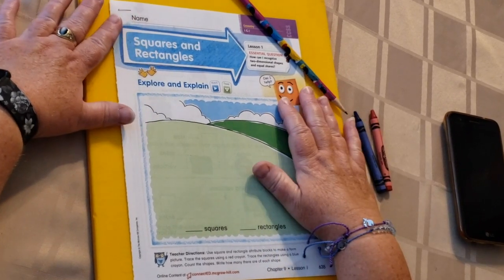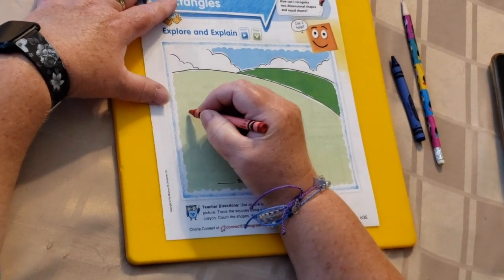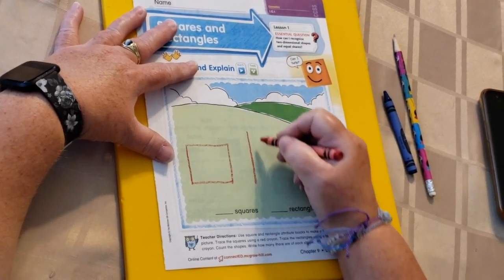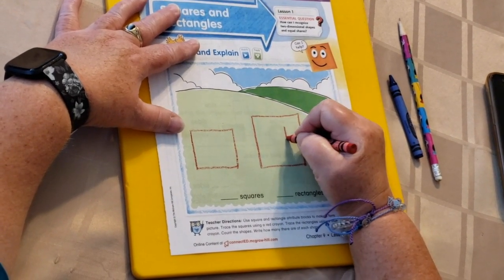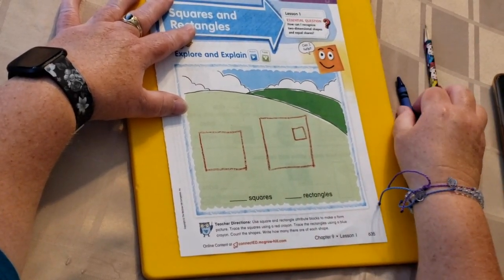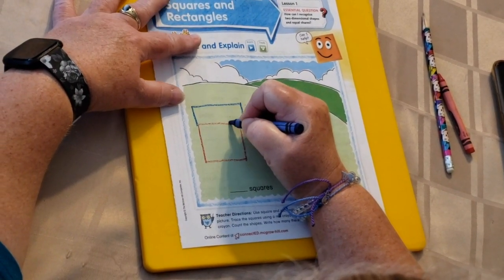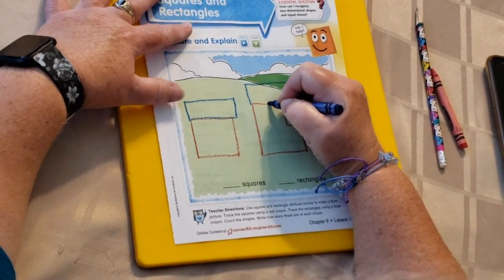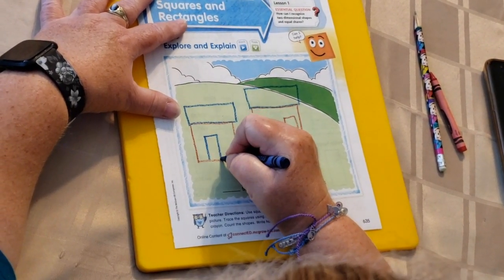My Math Chapter 9 Lesson 1